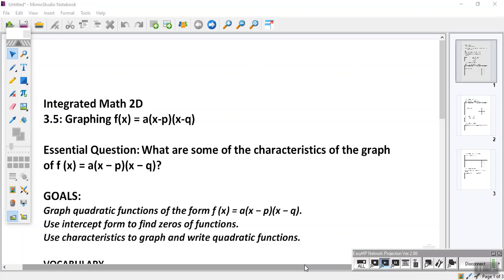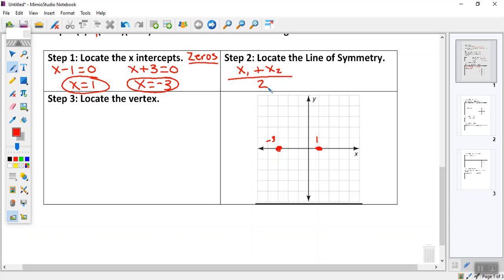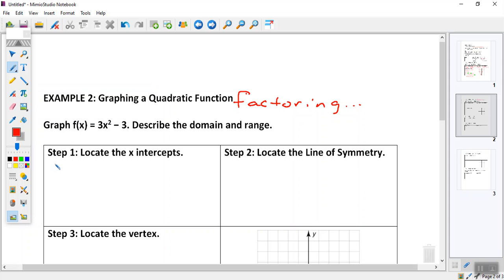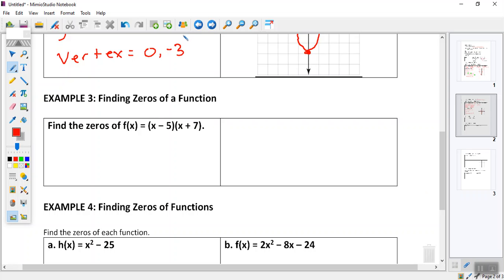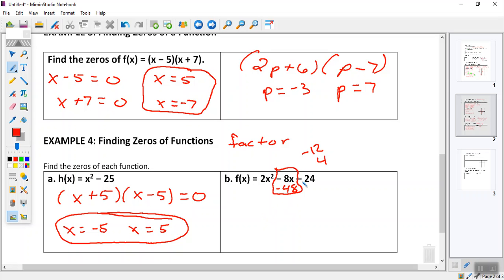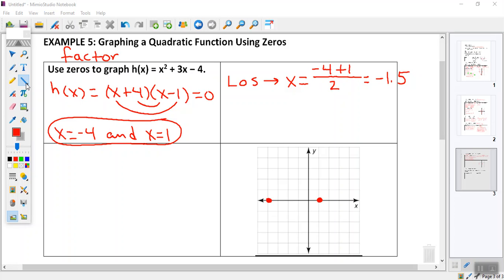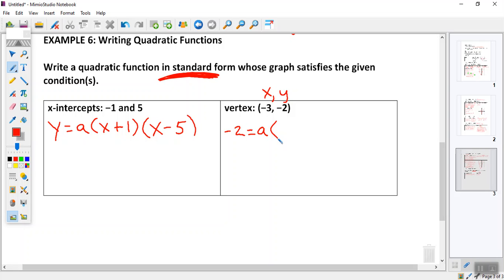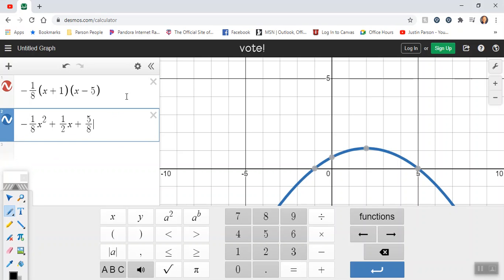Integrated 2D Lesson 3.5